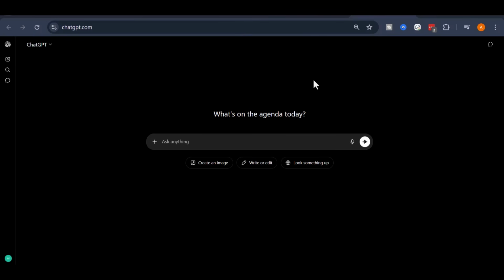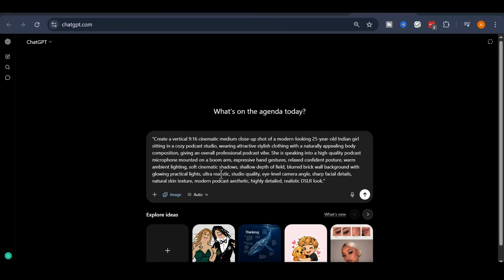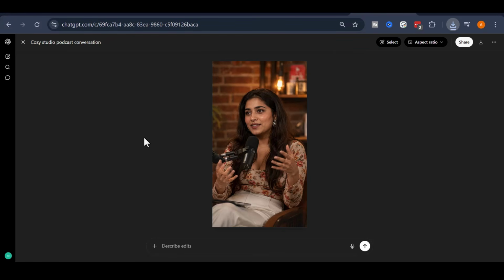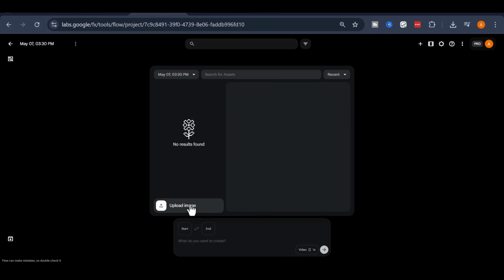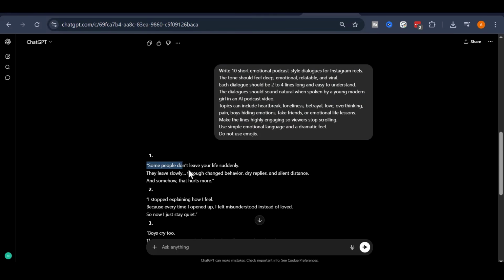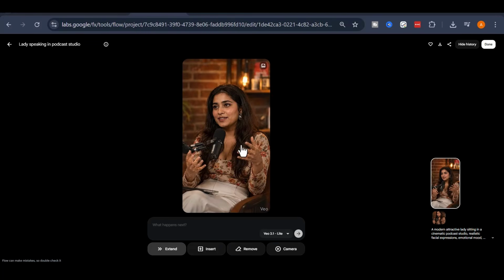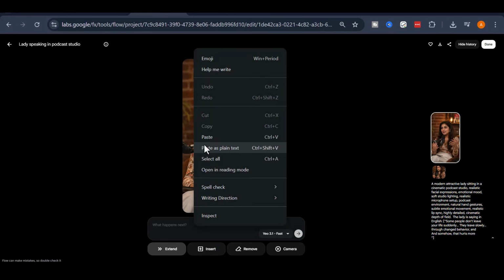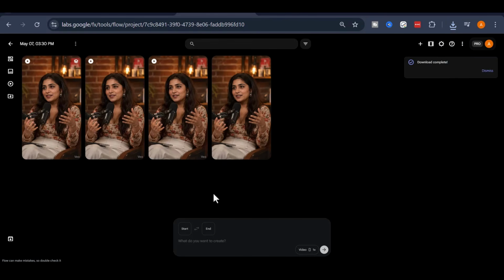Create AI Influencer Reels for Free & Get Paid Sponsorships | Instagram AI Influencer | Lip Sync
Learn how to create viral AI Podcast Reels for FREE using AI tools like ChatGPT, Gemini, Google Flow, and CapCut. In this tutorial, I’ll show you step-by-step how to generate AI podcast videos for TikTok, Instagram Reels, and YouTube Shorts.